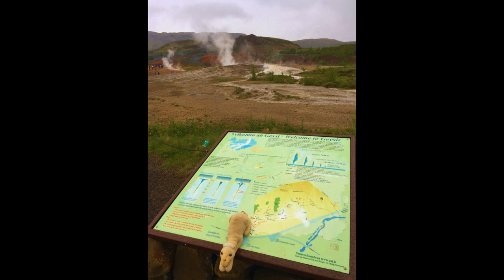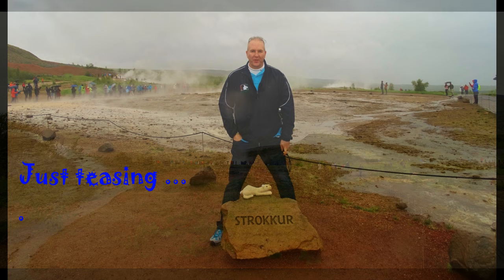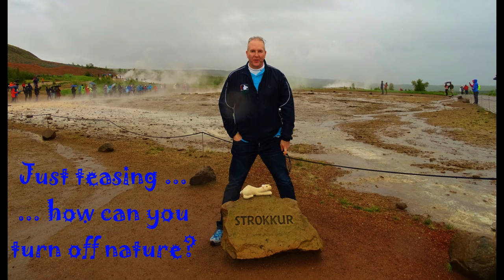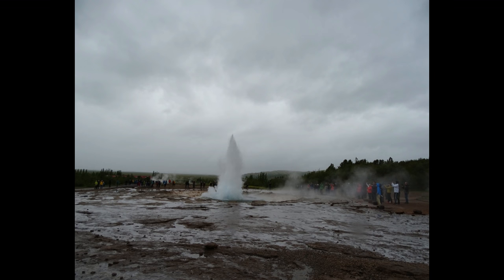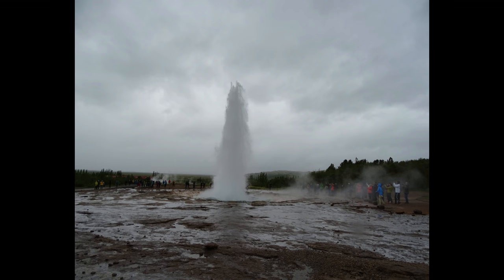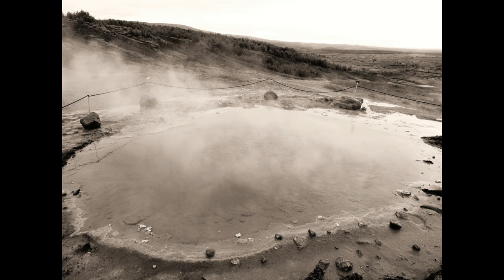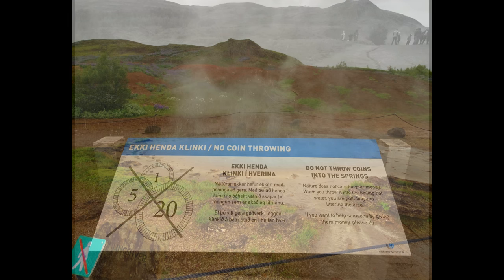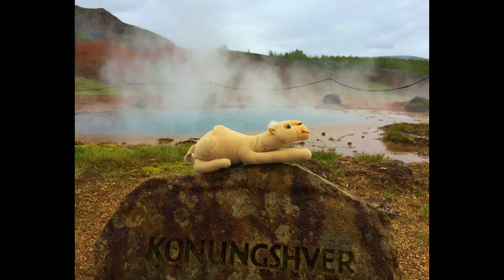Geyser Area east of Reykjavik (including Strokkur eruption)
Jamal and I visited the geyser / geothermal area east of Reykjavik where we watched the eruption of the Strokkur geyser many times and took some great photos and video.